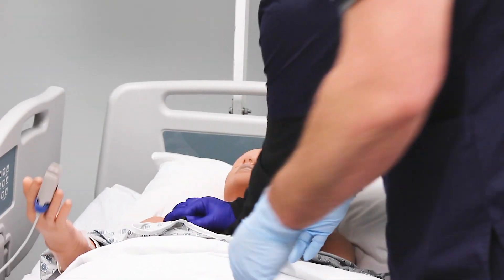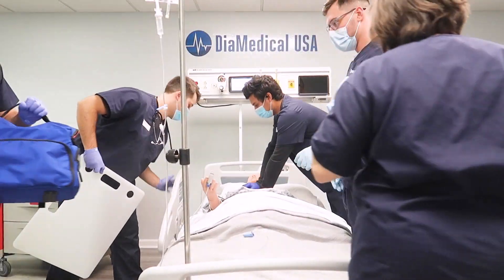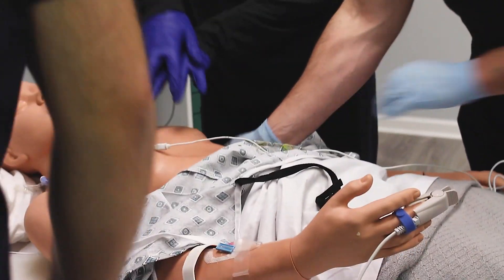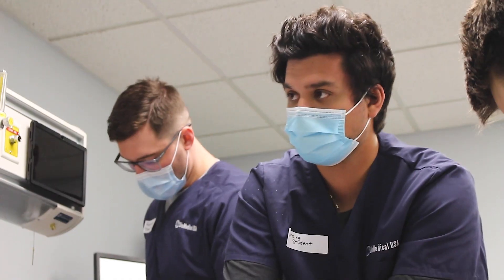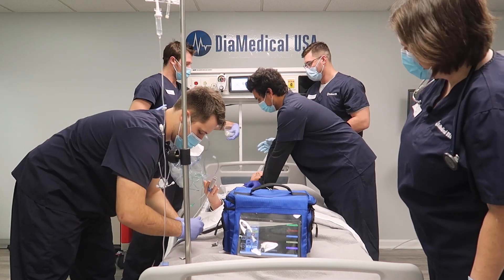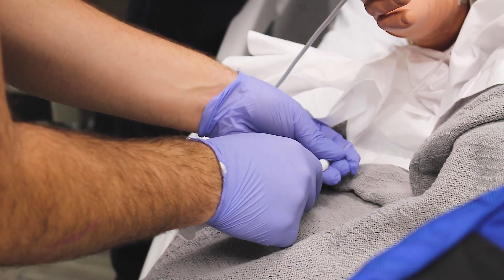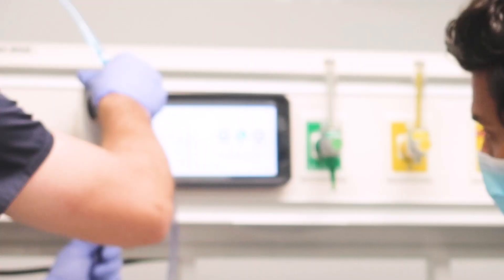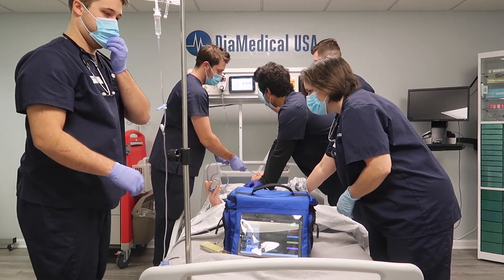Simulated Emergency Code Response - Tuesday Teachings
**UPDATED ERROR: The nurse educator calls for one mg of atropine but is meant to call for epinephrine. Please keep that update in mind when watching this video.**

In todays episode our nurse educator, nursing students demonstrate an emergency code blue response with our nurse educator, Sally O'Meara. Our highlighted products include the Loaded 6 Drawer Emergency Crash Cart, as well as our SimVS Hospital System. All of the other products used are listed below.

At DiaMedical USA our mission is simple, improve the quality of healthcare by providing innovative tools like our Tuesday Teachings series to help educate the next generation of medical professionals.

Products Used:

PATIENT READY PREMIUM LOADED 6 DRAWER EMERGENCY CRASH CART™